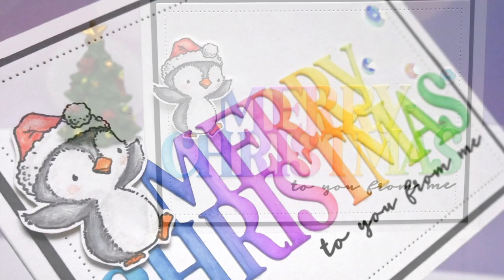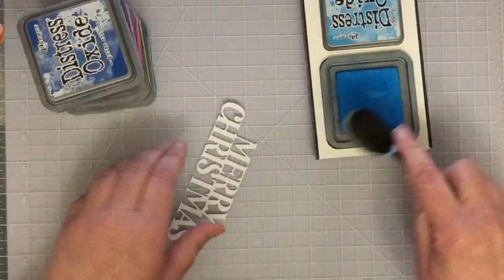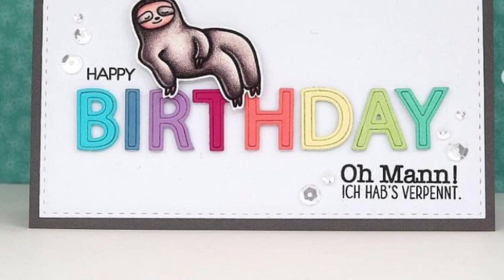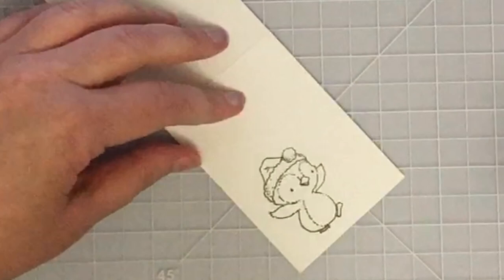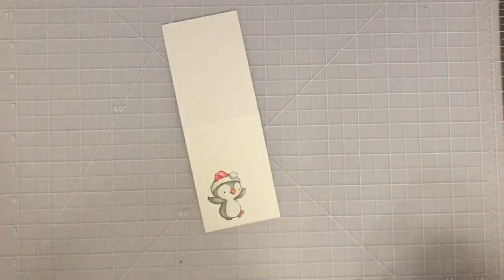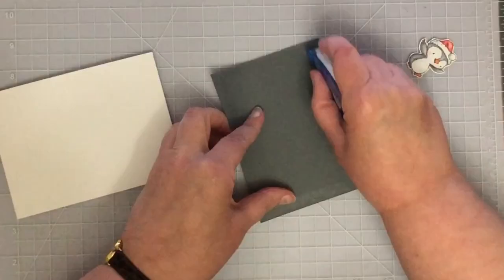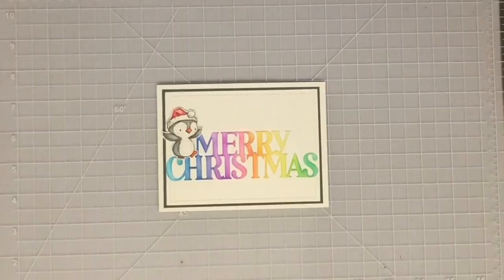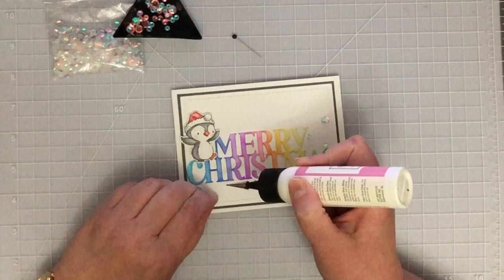Case me a Christmas Card with Anika Lerche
Welcome to another video for Case me a Christmas Card for 2021 - a series of blog posts and some videos where crafty friends and I Case a card from each other to create a Christmas Card!

• My Favorite Things SWEET HOLIDAY PENGUINS Clear Stamps SY01

• 03559 Fiskars SURECUT CARD MAKING Paper Trimmer Cut Line 9 Inches at Simon...

• EK Success CUTTER BEE Scissors EKCB01 at Simon Says STAMP!

• C-Thru T SQUARE RULER Westcott JR12 at Simon Says STAMP!

• Kokuyo DOT LINER Adhesive Runner 51908 at Simon Says STAMP!

• Art Glitter DESIGNER ADHESIVE CLEAR 2 OZ Glue 100103

• "Life Changing" Blender Brushes: 6-Fine Blending Assortment – Picket Fence...